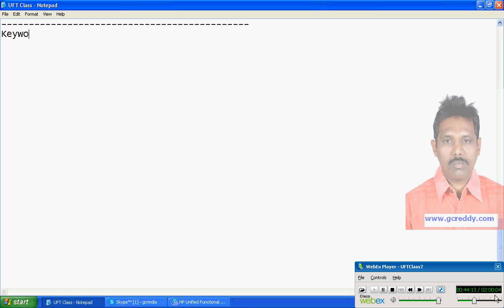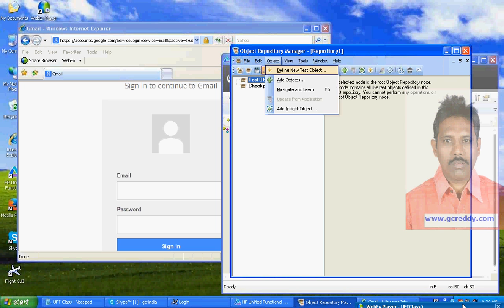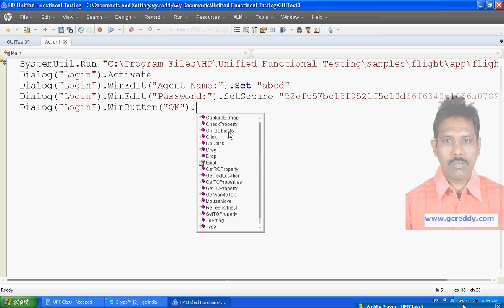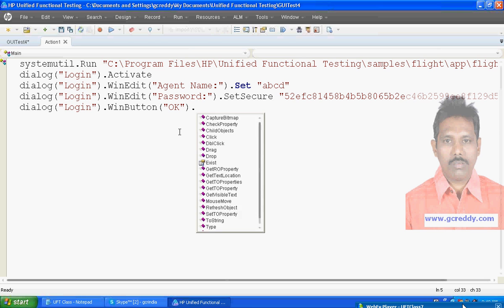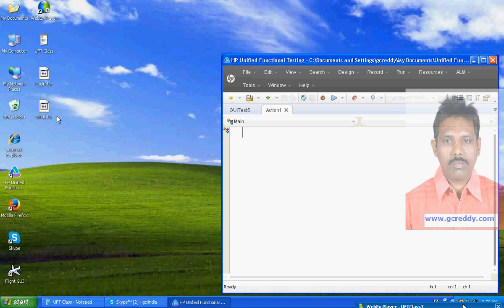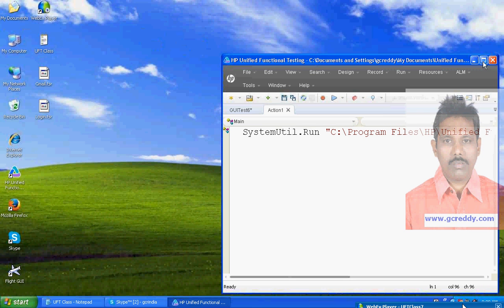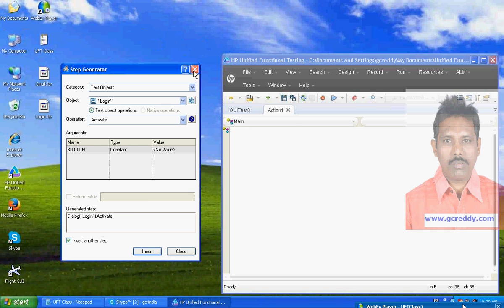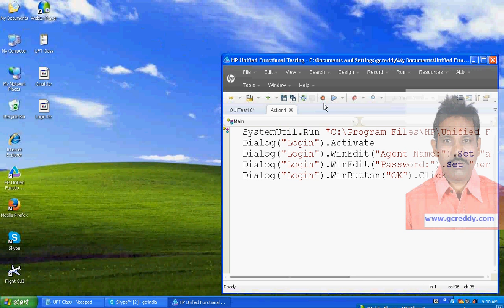Generating Tests in UFT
Generating Tests in UFT (Formerly QTP), It explains keyword driven methodology(Generating Tests manually using keywords). Creating Tests(Without Recording) using UFT Tool Editor view, using Keyword view, using Step Generator and by drag and drop objects from object Repository to UFT Tool editor.